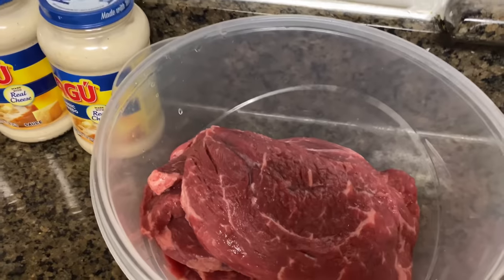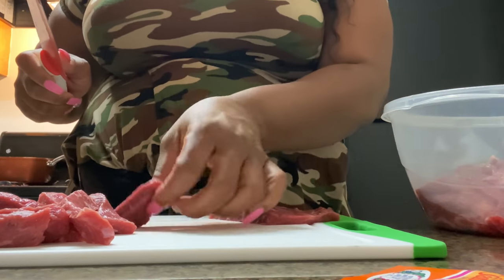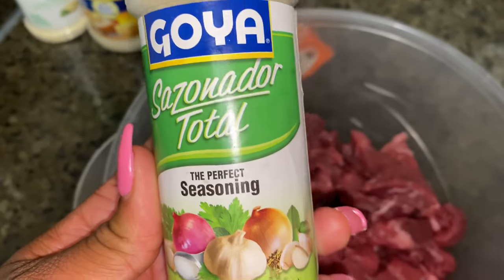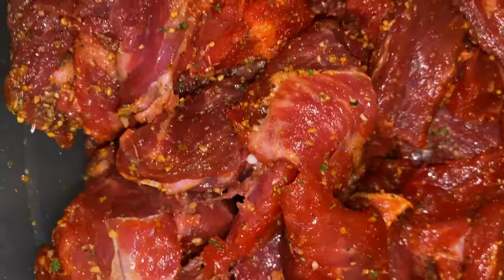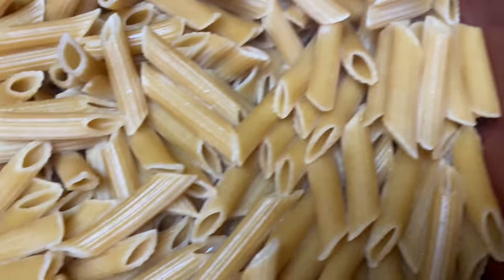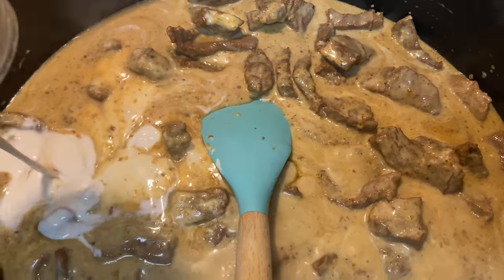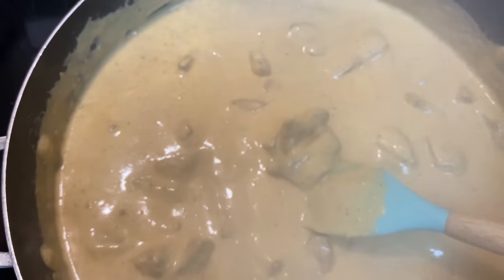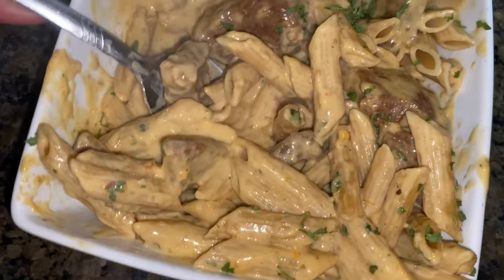HOW TO MAKE DIRTY STEAK 🥩 PASTA 🍝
FAQ
1. HOW MANY KIDS I GOT???
5(12,8,5,3,11 MONTHS)

2. HOW MANY BABYDADDIES I GOT???
1

3. WHERE AM I FROM???
TAMPA, FL

4. HOW CAN I SEND YOU A GIFT???
$ThisIsPeach

OR

THANK YOU FOR YOUR SUPPORT PEACH PATCH 🍑🍑🍑😘😘🥰